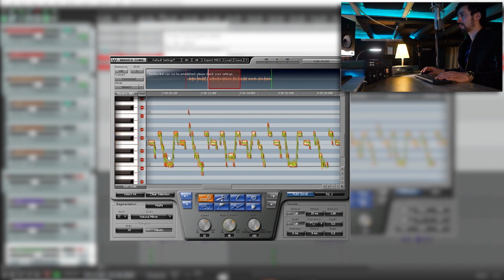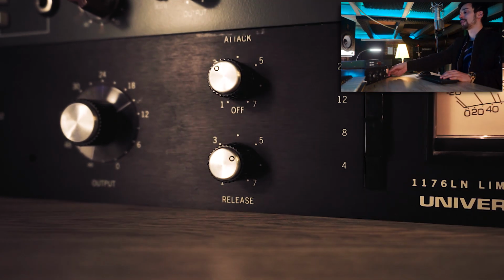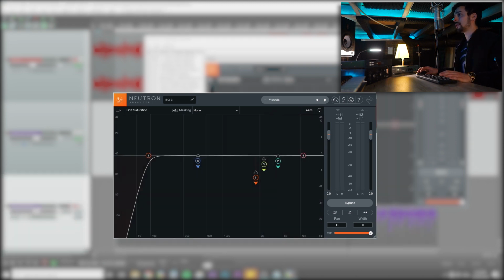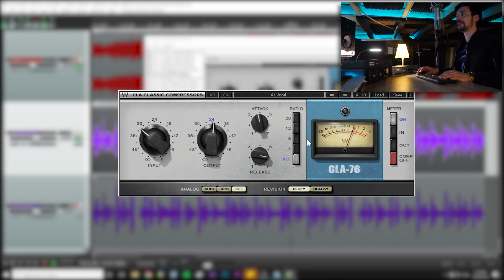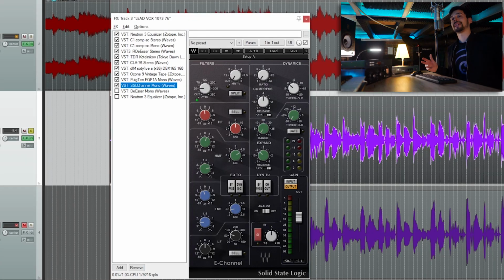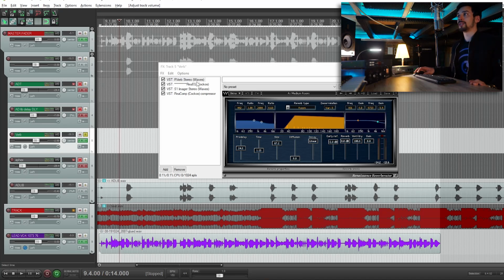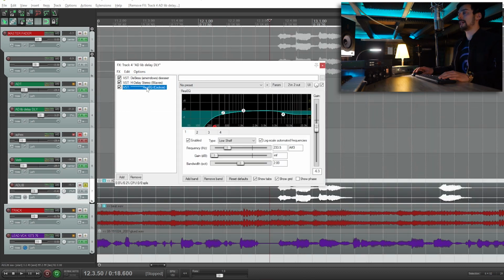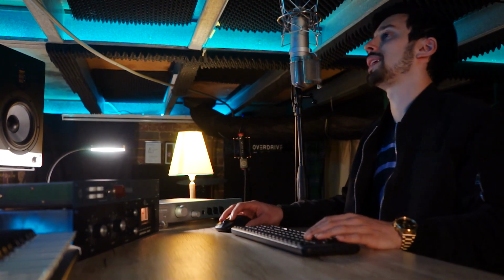Mixing Melodic Rap Vocals The Right Way ||| BEST AUTOTUNE SETTINGS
Learn how to mix tight & clean melodic rap vocals quickly. Stefan from Overdrive Music shows you how! We cover the recording chain, and plugin chain. Including the 1176 hardware from Universal Audio, the 1073 from BAE, Autotune, Waves Plugins, iZotope plugins, Free Plugins & Stock Plugins.

Timecode:
0:00 - Intro
1:09 - Waves Tune
2:46 - Waves Tune Real-Time
3:31 - BAE 1073MP Preamp
3:54 - Universal Audio 1176 Compressor
4:55 - iZotope Neutron EQ
5:43 - Waves C1 Compressor SC
6:05 - Waves Renaissance De-esser
6:14 - TDR Kotelnikov
7:00 - Waves CLA-76 Compressor / Limiter
7:26 - DLM Sixtyfive - DBX165 Emulation
7:48 - iZotope Vintage Tape
8:21 - Waves PuicTec EQ
8:47 - Waves SSL E-Channel
9:26 - Waves DeEsser Plugin
10:29 - Waves Renaissance Reverb Plugin
11:16 - Waves Reel ADT Plugin
12:09 - Waves H-Delay Hybrid Delay
12:30 - iZotope Ozone 9 Exciter
13:33 - iZotope Neutron 3 EQ
14:35 - Final mix

Tags - ignore